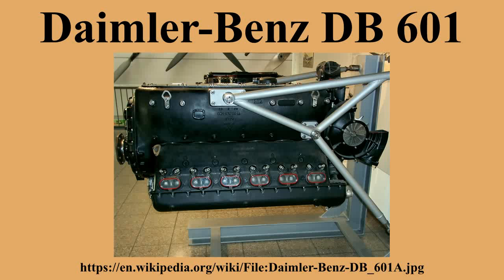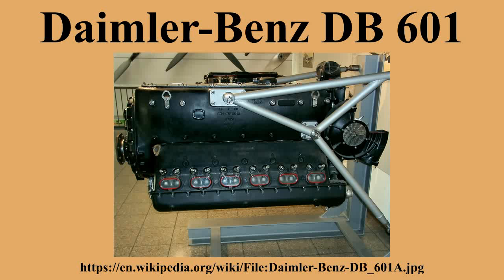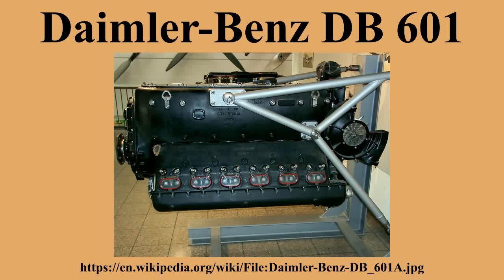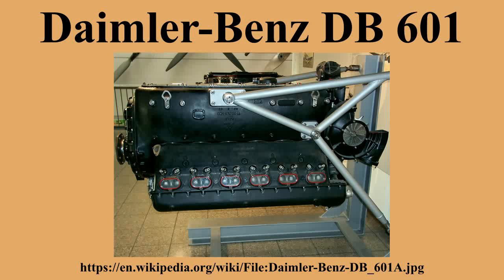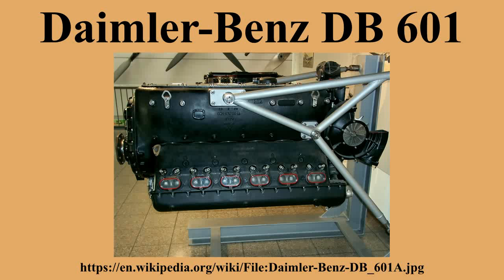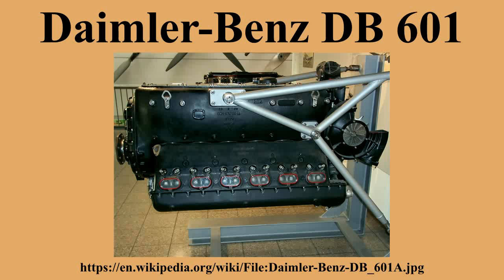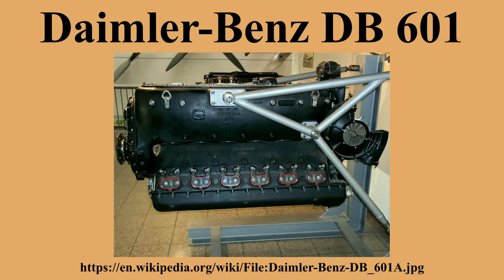Daimler-Benz DB 601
Ad-free videos.

The Daimler-Benz DB 601 was a German aircraft engine built during World War II.It was a liquid-cooled inverted V12, and powered the Messerschmitt Bf 109, among others.The DB 601 was basically an improved DB 600 with direct fuel injection.The DB 601Aa was licence-built in Japan by Aichi as the Atsuta, by Kawasaki as the Ha-40, and in Italy by Alfa Romeo as the R.A.1000 R.C.41-I Monsone.

---Image-Copyright-and-Permission---
About the author(s): Kogo
---Image-Copyright-and-Permission---